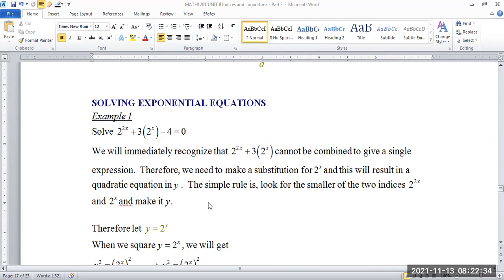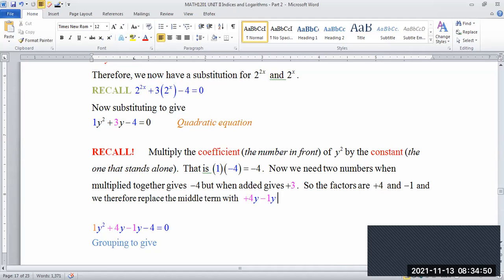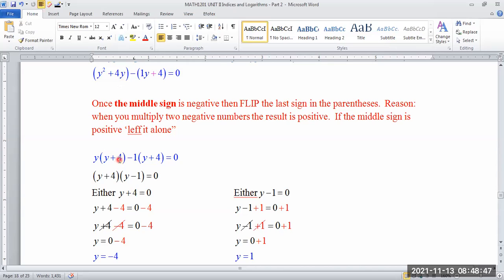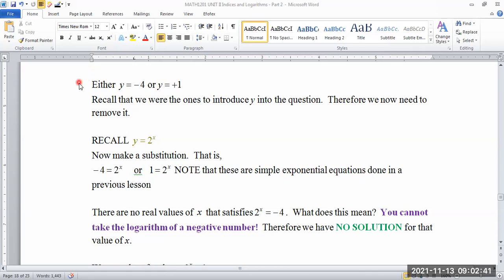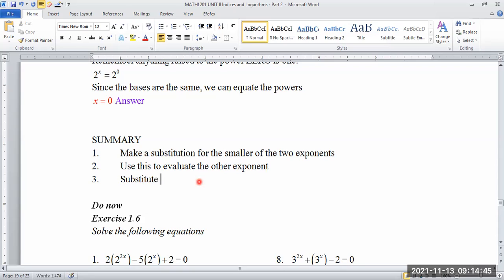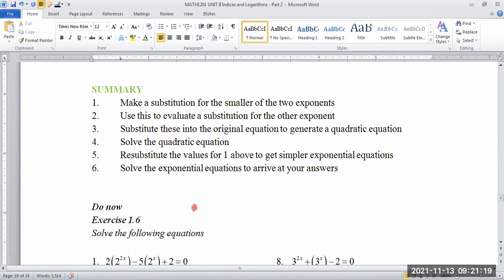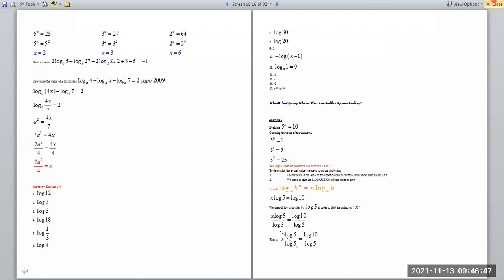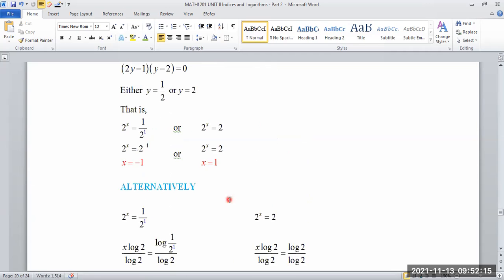MATH1201 Precalculus (Semester 1 2021)